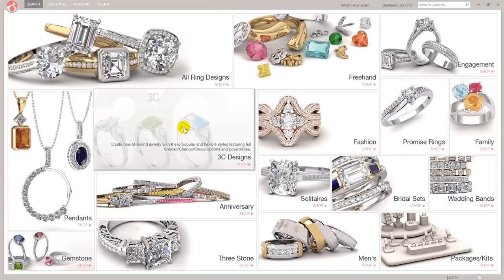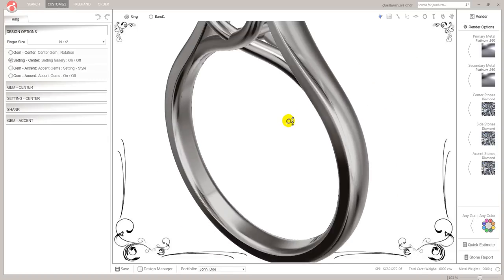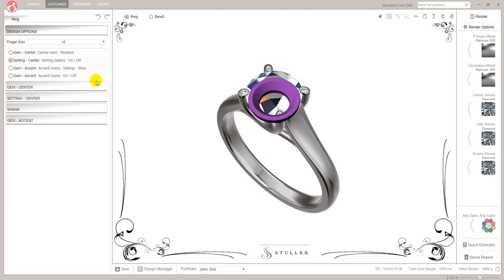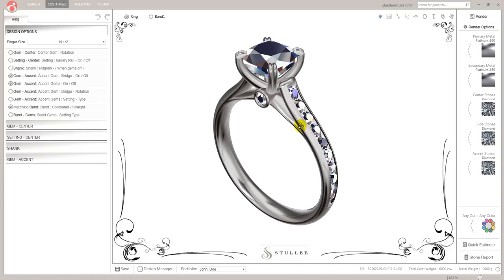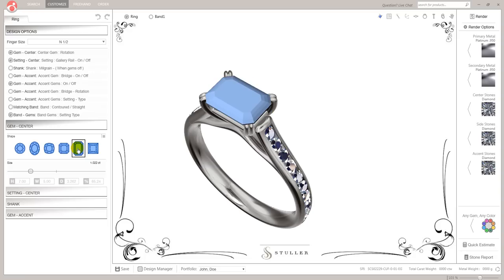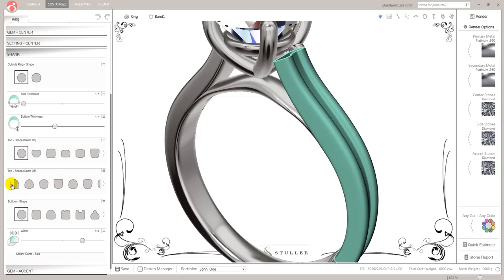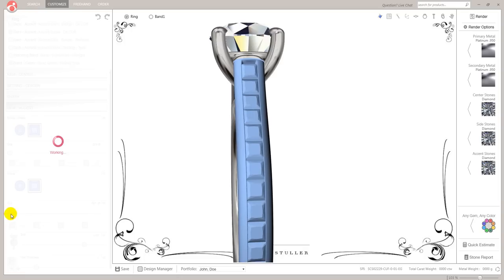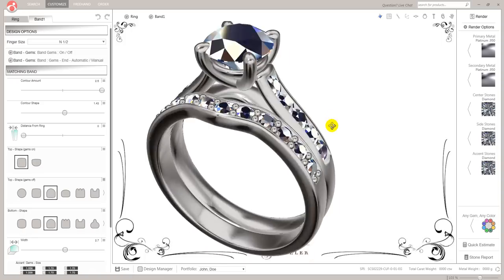Counter Sketch Studio 4 Part 4 Customize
This video will detail the changes than can be made to a given design.